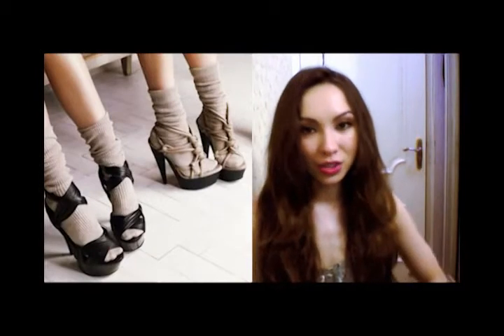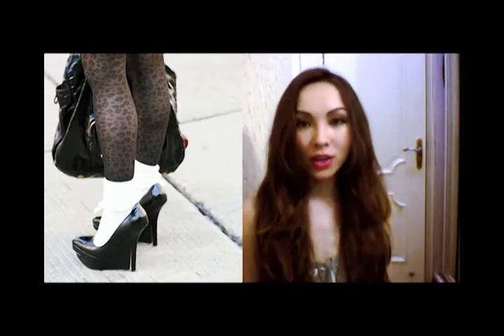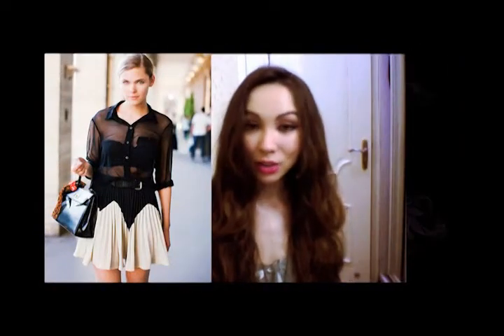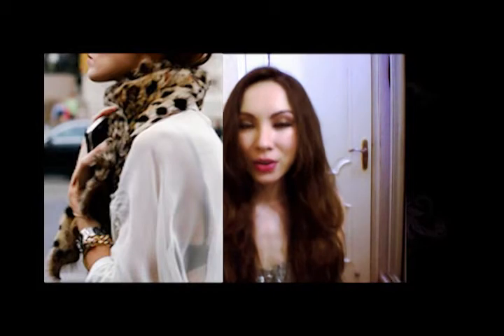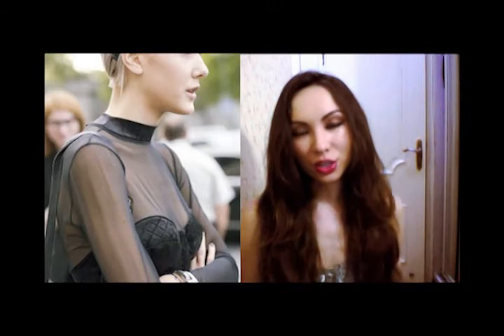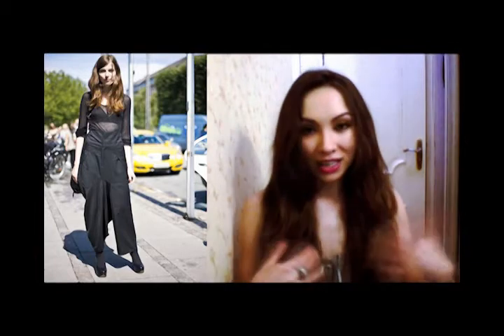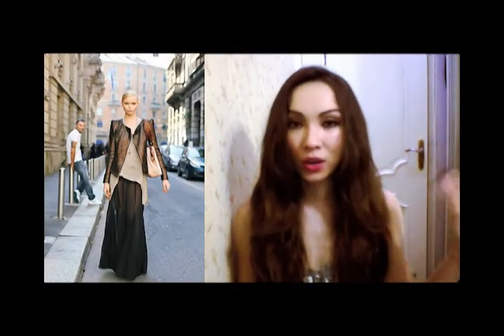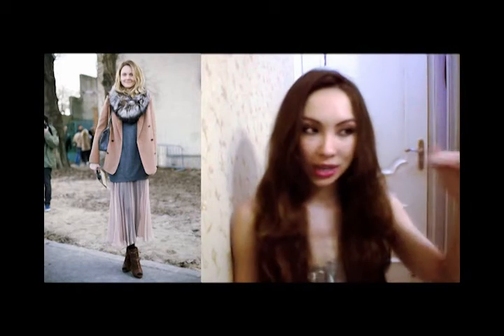Fall Fashion Must-Haves: Top 5, Pt. 3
Happy New Year!  Here's to a successful, bigger & better coming year :)

At last, here's the final vid of my 3-part Fall Fashion Must-Haves Vid Series! In this vid, i'm now talking about the last 2 of my top 5 cold-weather picks: Pantyhose & Sheer Clothing! Hope you guys enjoyed these and found them both helpful & interesting~ Wish all of you an amazing holiday season with your loved ones wherever you are~ If you liked the vid, feel free to comment & "like" away! ;) x